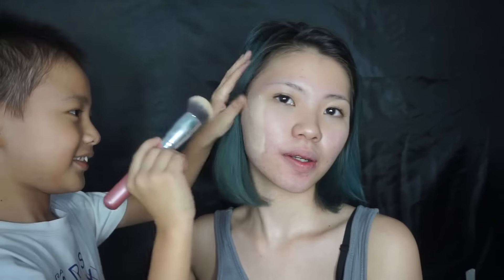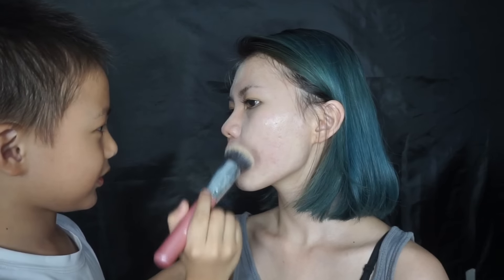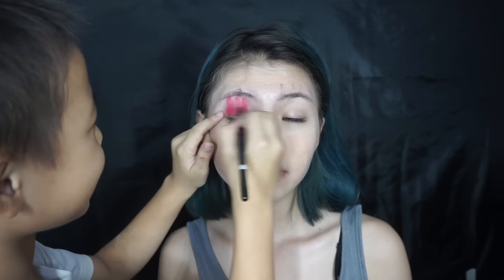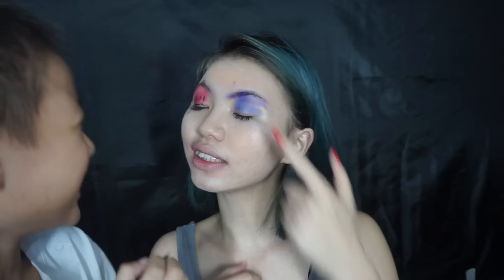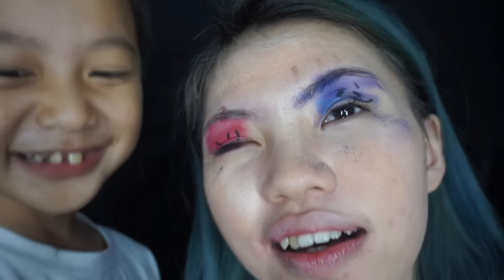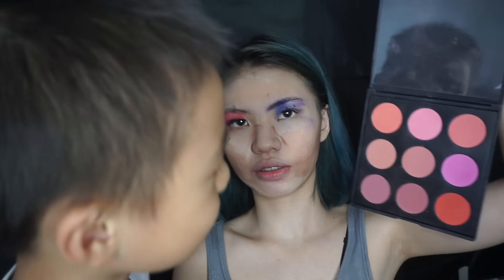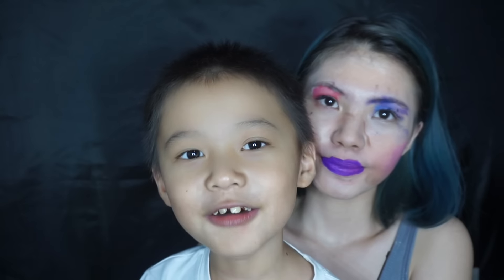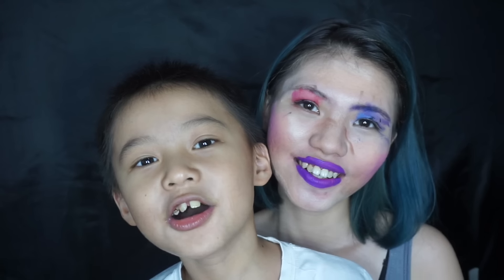LIL BRO DO MY MAKEUP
Hey peeps! welcome back to my channel! today's video i'm featuring my cute little brother Ong Fabian Antonius :) he's 8 years old. aku tau dia ngomongnya masih terbata-bata karena dia telat belajar ngomongnya, jadi tolong dimaklumin yah :)